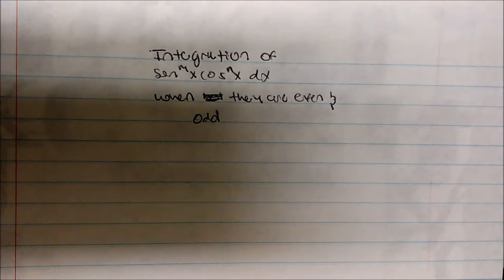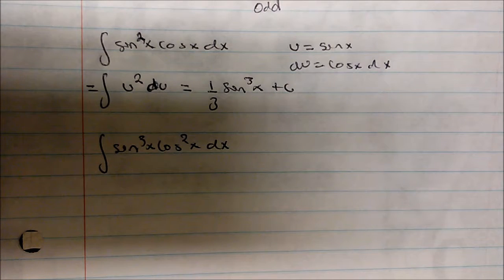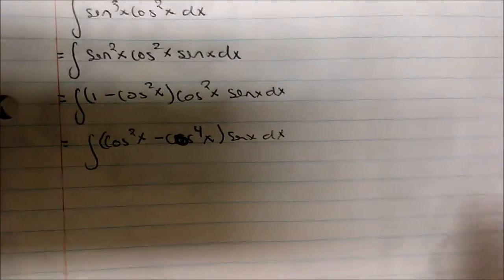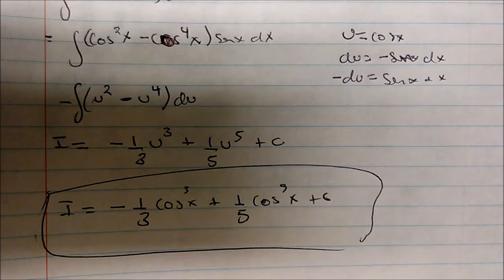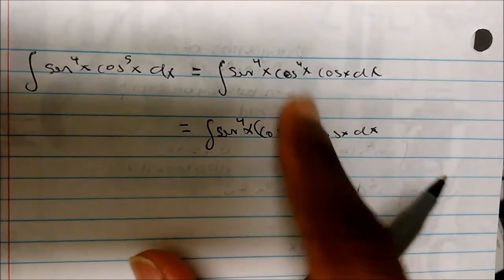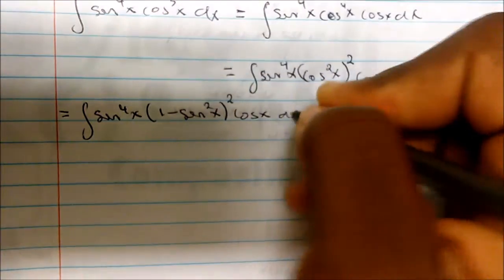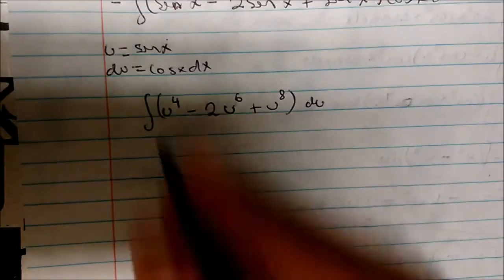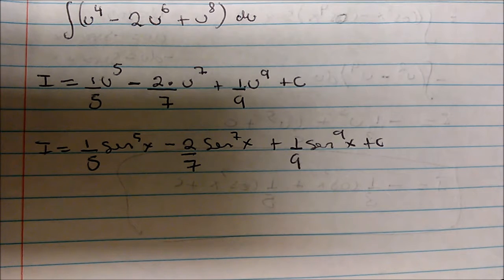Integrals of Sin^mx Cos^mx When M and N are Even & Odd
This video puts emphasis on finding the integrals of sin^mx cos^mx when m and n are even & odd.